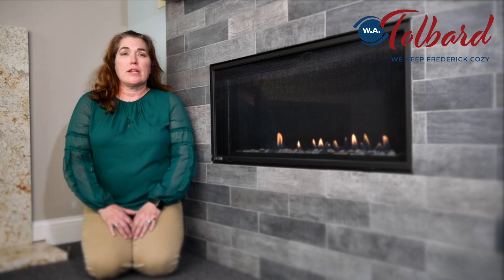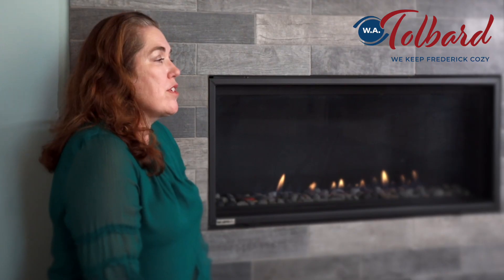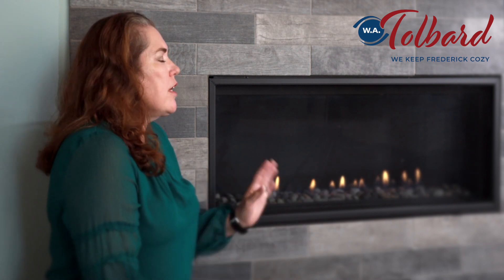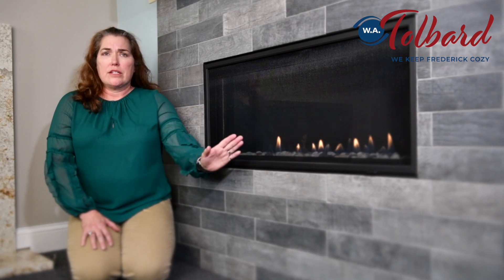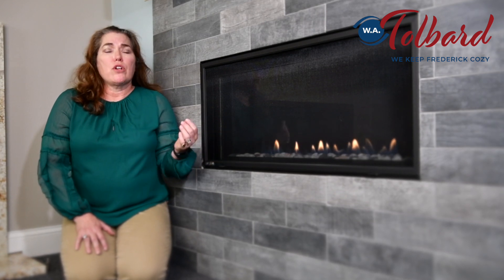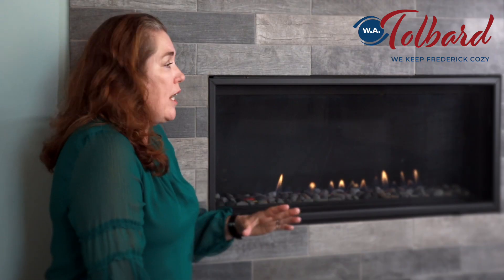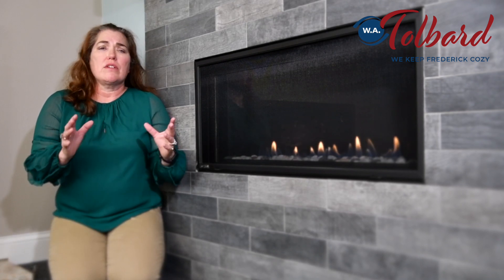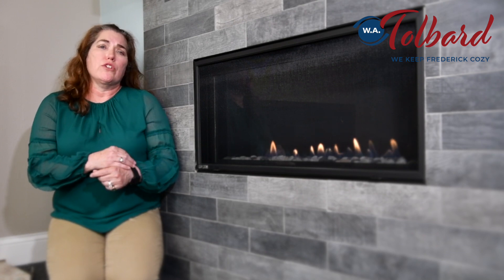Montigo Linear Fireplace